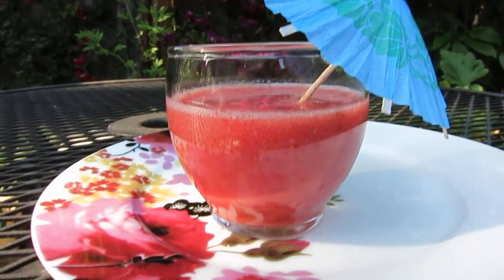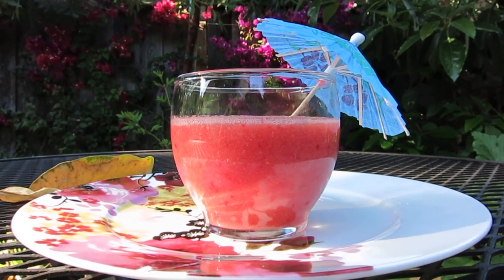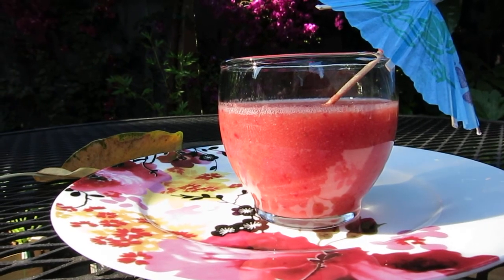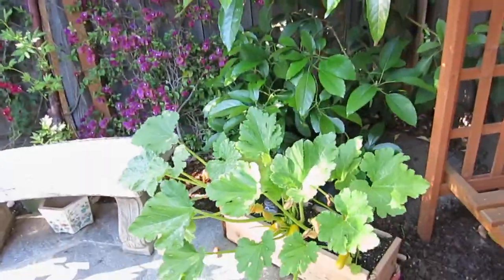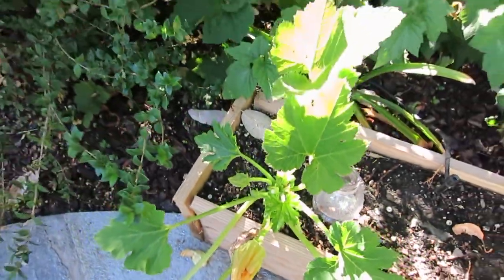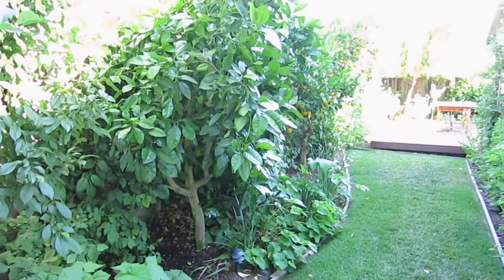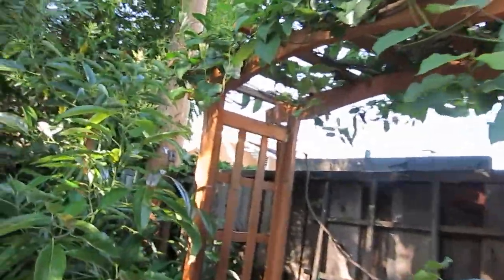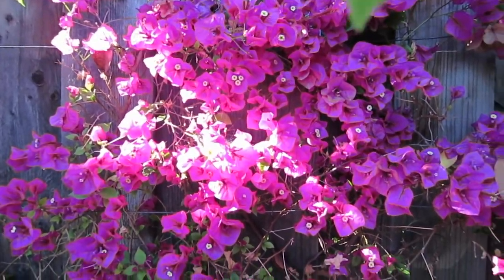Staging of the day - smoothie